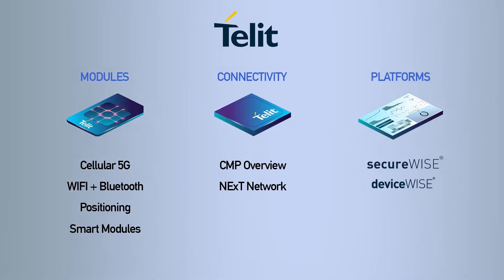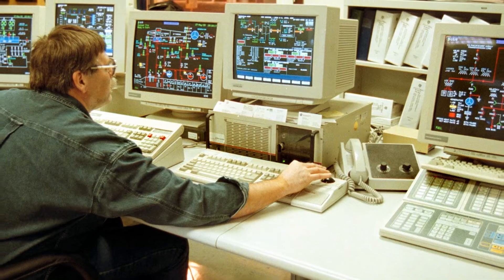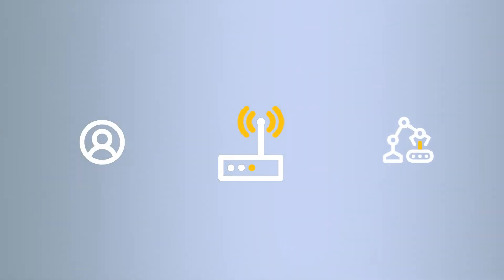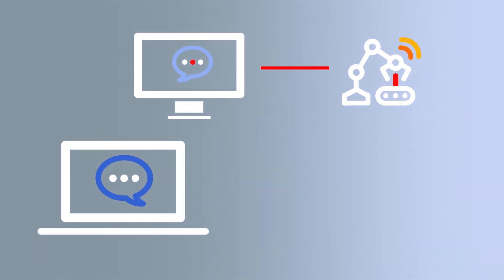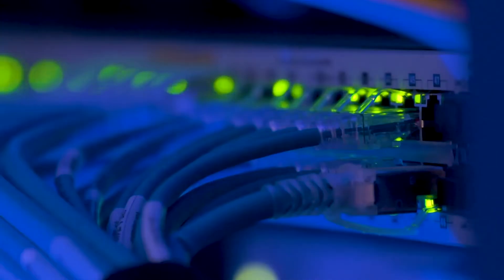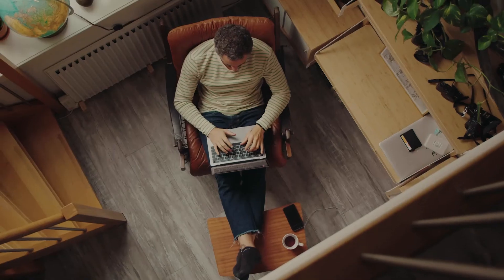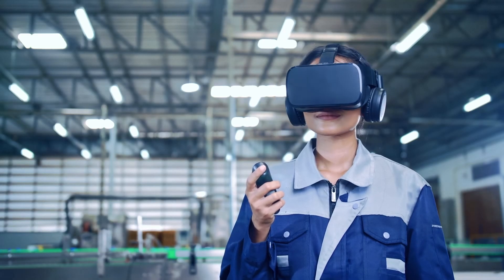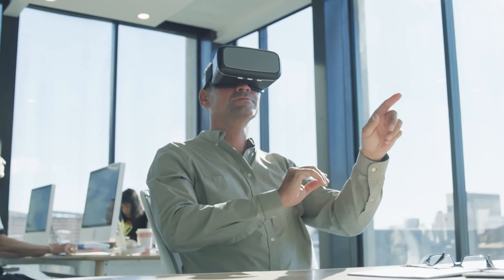Ultra-Secure Industrial IoT Platform for Remote Equipment Monitoring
With Telit secureWISE, manufacturers and tool builders can configure end-to-end remote connectivity across global private networks to:

➡️️ Improve uptime and equipment performance
➡️ Create new revenues from differentiated products and value-added services
➡️ Reduce travel time, service costs and operational costs
➡️ Protect intellectual property throughout the life cycle